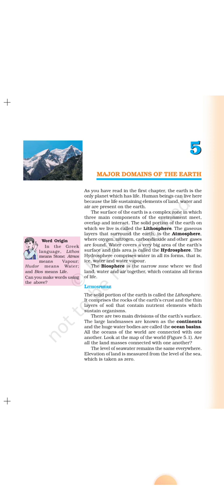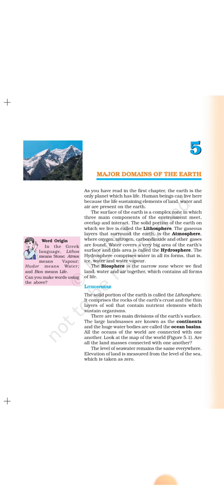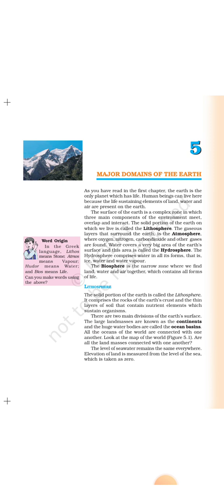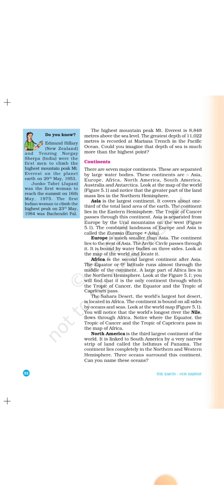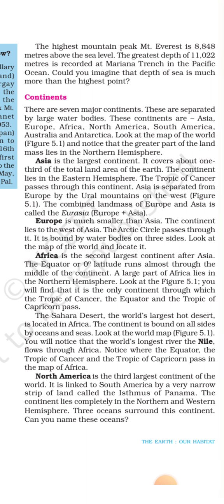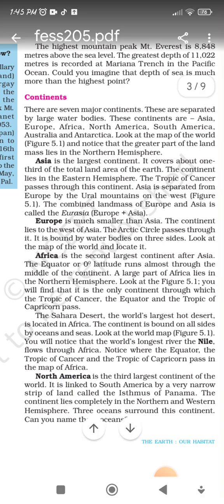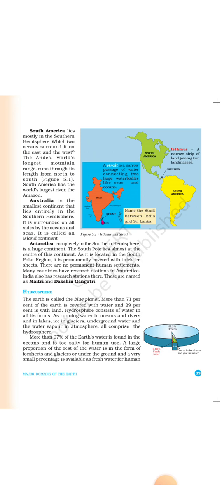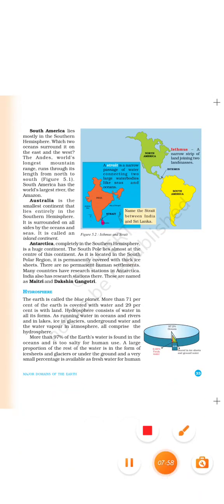18 October 2024